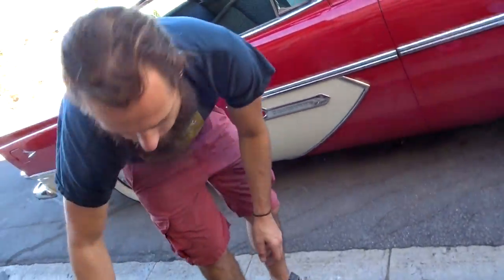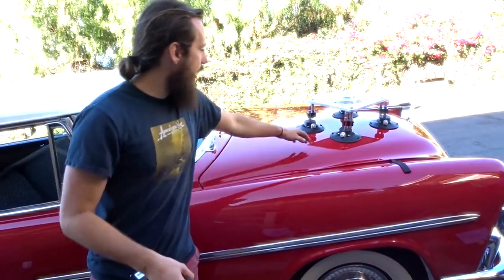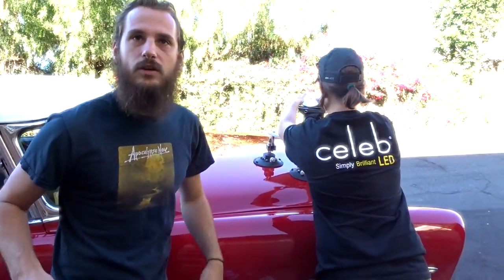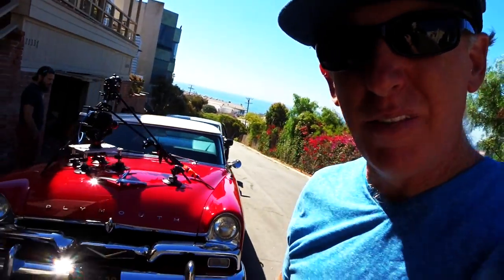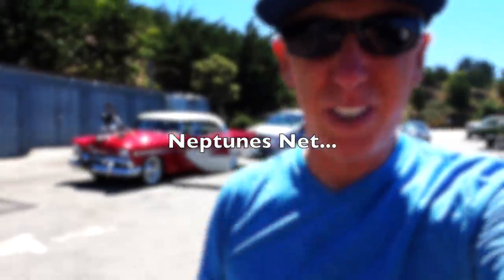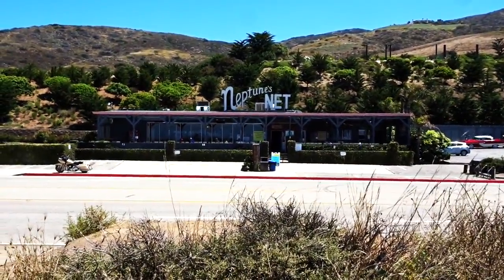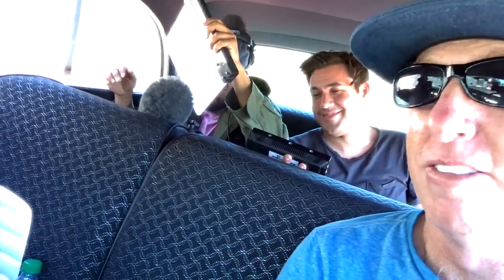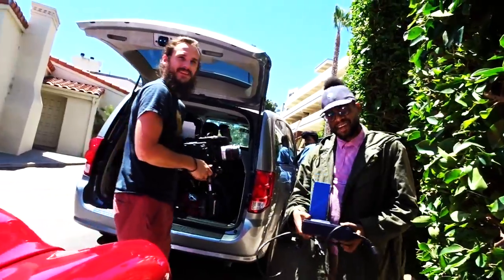1956 PLYMOUTH BELVEDERE CAMERA CAR! - FIREBALL MALIBU VLOG 636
FILMING IN A 1956 PLYMOUTH BELVEDERE- FIREBALL MALIBU VLOG 636 - Fireball is interviewed in a 1956 Plymouth Belvedere for a new documentary on PCH in Malibu, focusing on life on the road, Emily Shane and more.

THE VLOG STORE!
New HATS & MUGS that support a Malibu Vlogger!

The 1956 PlymouthBelvedere was an American automobile model that was produced by Plymouth from 1954 to 1970.

The Plymouth Belvedere name was first used for a new hardtop body style in the Plymouth Cranbrook line for the 1951 model year. In 1954. the Belvedere replaced the Cranbrook as the top trim and became a full model line with sedans, station wagons and convertible body styles. The Plymouth Belvedere continued as Plymouth's full-sized car until 1965, when it became an intermediate, and was replaced after the 1970 model year by the Satellite, a name originally used for the top-trim level Plymouth Belvederes. It was also used in a movie called Christine (1983) it was a 1958 Plymouth Belvedere.

All Plymouth Belvedere were treated to a major overhaul for the 1955 model year. This was the first year of Chrysler Stylist Virgil Exner's "Forward Look." The Plymouth Belvedere returned as top-of-the-line. This episode is on the 1956 Plymouth Belvedere.

For 1956, Plymouth Belvedere styling evolved from that of the 1955s. Most notable would be the introduction of the first push-button automatic transmission to appear in an American automobile, and a more dramatic rear-end treatment highlighted by a pair of rakish tail-fins. In early 1956, the Fury joined the Plymouth Belvedere line as a special-edition high-performance coupe. Plymouth Belvedere remained the top full-line series through 1958. In 1956, Plymouth Belvedere added seat belts.

In 1956, Chrysler in a public relations campaign took a Plymouth Belvedere and had turbine engine fitted instead of the standard gasoline engine, and was driven across the US.

EMILY SHANE - The Emily Shane Foundation was founded in loving memory of Emily Rose Shane, who was tragically murdered on April 3, 2010 at the age of 13. This episode is on the 1956 Plymouth Belvedere.

FIREBALL’S WHEELSANDWAVES CARSHOW
Wheels and Waves was Voted "One of the Best Things to do in Los Angeles!" This Malibu Vlogger Car Show is every 3rd Sunday of the month at The Malibu Country Mart

ABOUT THE SHOW:
FIREBALL MALIBU VLOG is an inspirational Youtube First Person Series starring Malibu Vlogger Fireball & Kathie Lawrence and will inspire you to IMPROVE YOUR LIFE through WHAT YOU LOVE. Visit his Car Show in Malibu Wheels and Waves.

ABOUT FIREBALL (Yes, his legal name):
Malibu Vlogger Fireball is a legend in the Car Design and Filmmaking World having reached over a billion viewers through his shows on DISCOVERY, SPEED and TLC. He’s designed vehicles for over 400 of Hollywood's biggest films including BATMAN, KNIGHT RIDER, JURASSIC PARK & MONSTER GARAGE plus over 1K Commercials. Also an Award Winning Filmmaker and Director, accomplished Children's Book Author with 7 titles, Cartoonist and currently writes for the MALIBU SURFSIDE NEWS, HIDDEN HILLS MAGAZINE and PALISADIAN POST Newspapers.

ABOUT KATHIE:
Malibu Vlogger Kathie Lawrence is a legendary Costume Builder, Sculptor and Author having spent over 40 years in the film industry creating some of the most iconic character MASCOTS for clients like The White House, Ellen DeGeneres, Nintendo & The Super Bowl. She even built H.R. PUFF N' STUFF! No one in the business has created more. This episode is on the 1956 Plymouth Belvedere.

GET FEATURED ON THE VLOG or at WHEELS AND WAVES!